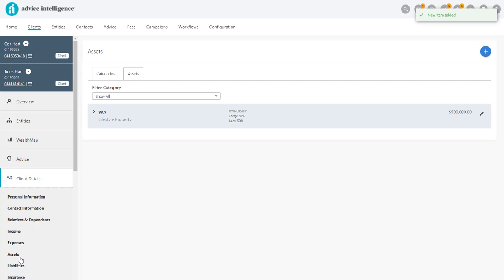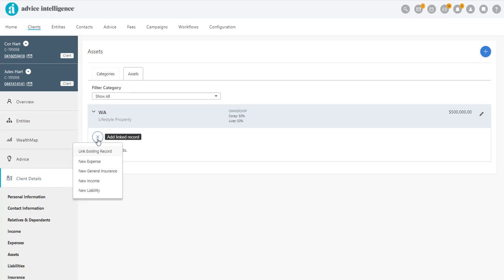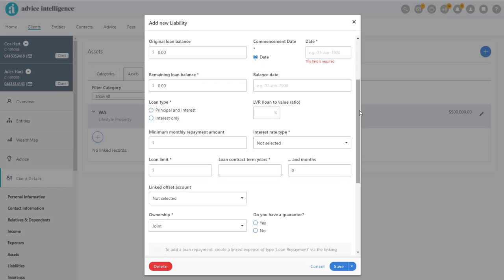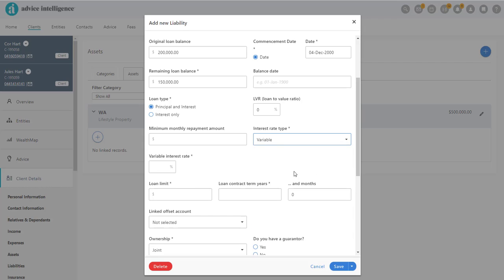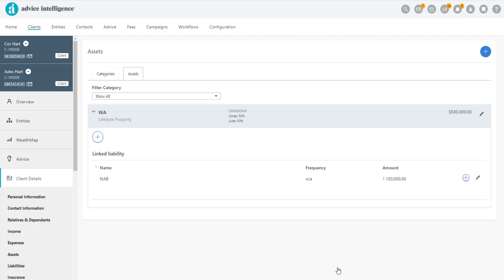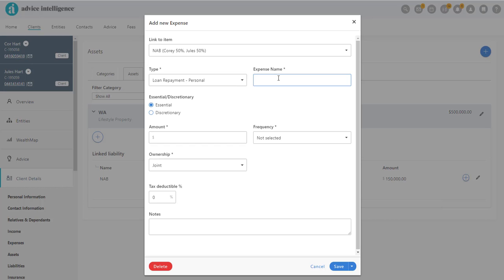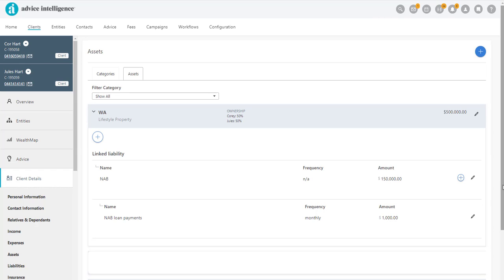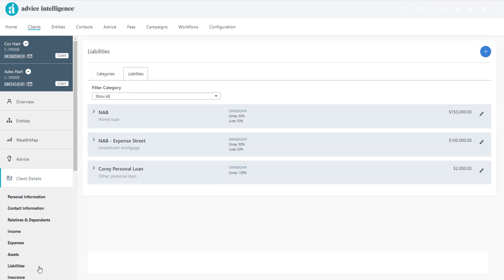Adding a mortgage